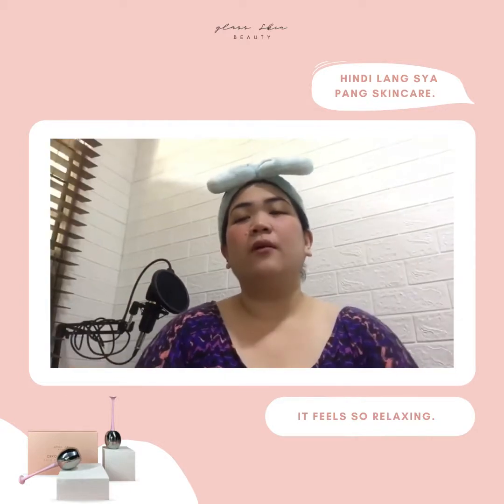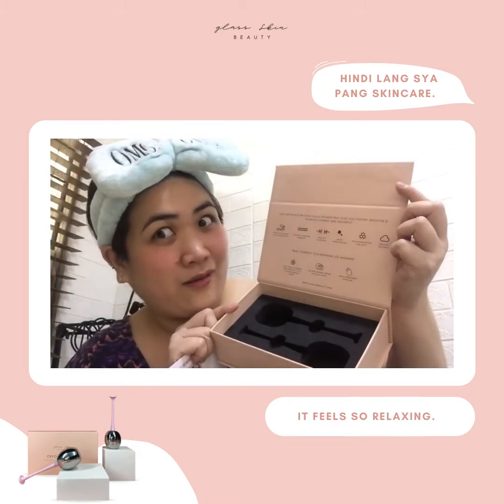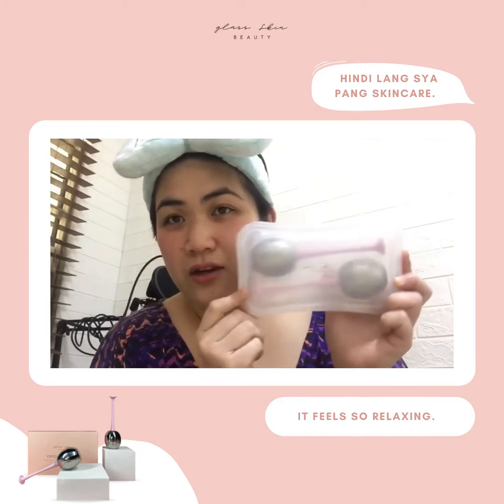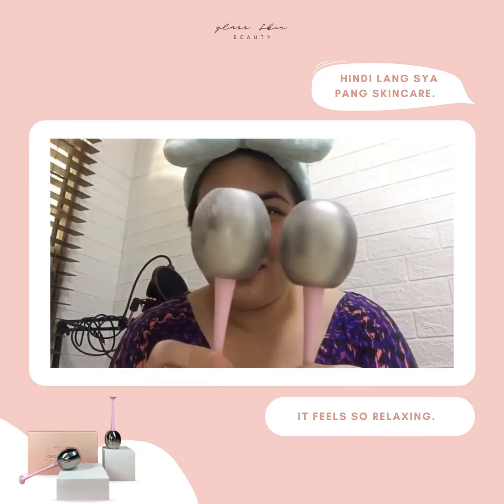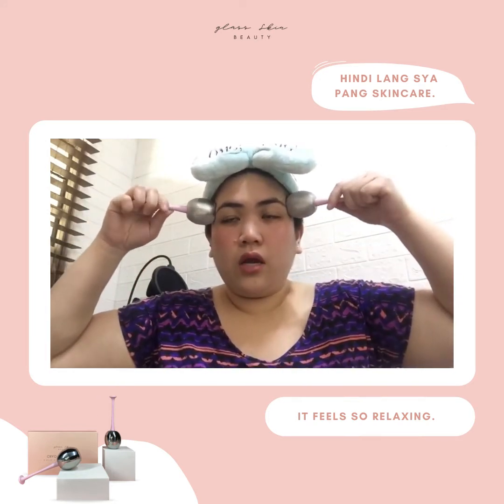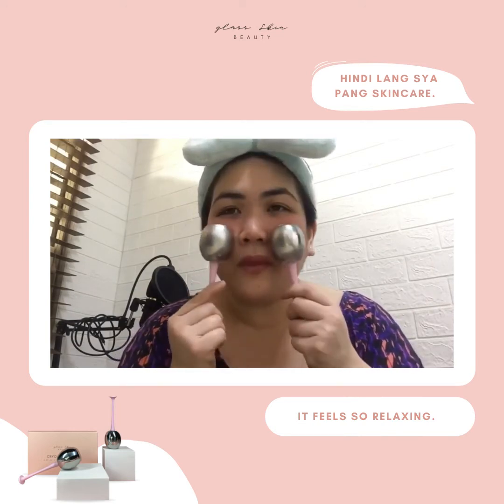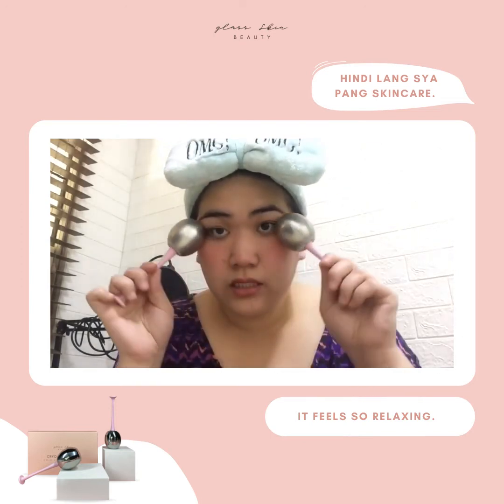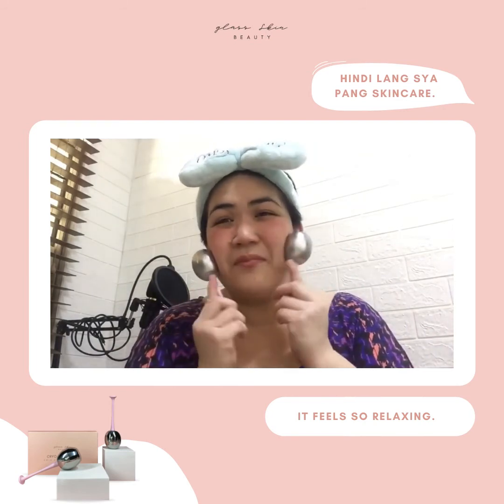Glass Skin Beauty Cryo Ice Globes Review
Cryo Ice Globes review & how to use them